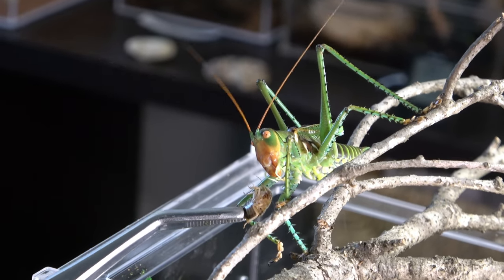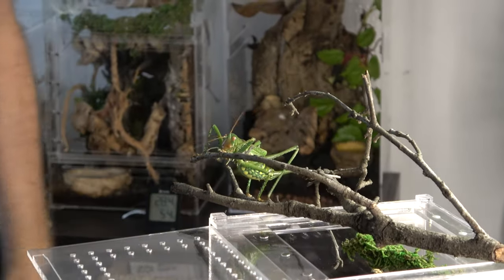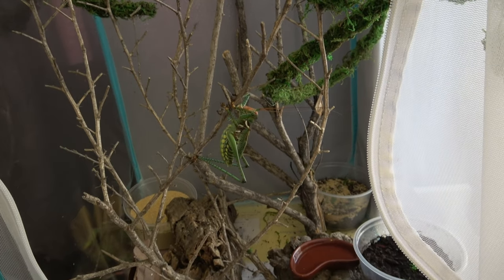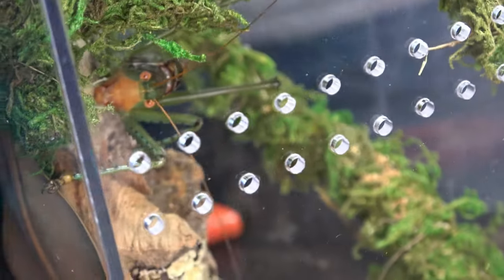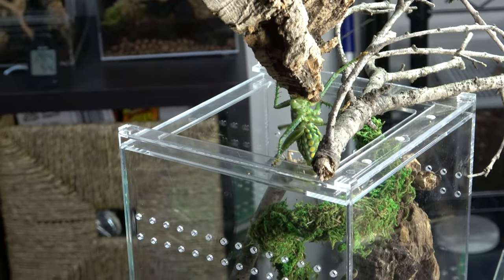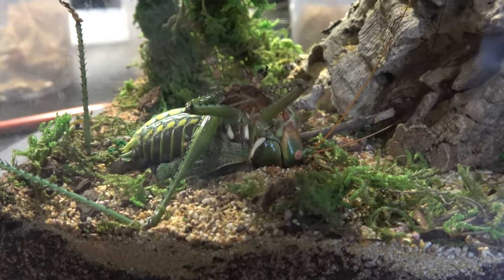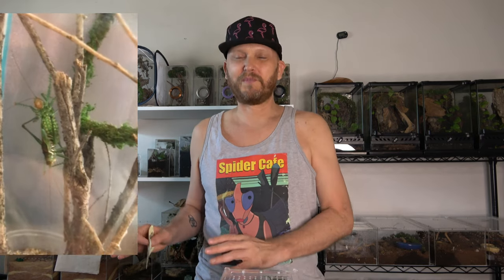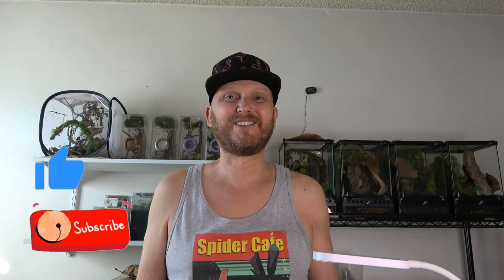RED EYED katydids- feeding, mating and enclosures. Still have 1 T-shirt left, watch last weeks video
Hey guys! I got two of these really cool predatory katydids Neobarrettia spinosa and was able to pair them up. They only live for few months so I only have them till around October. I have a plan how to incubate the eggs- check out the video. :)